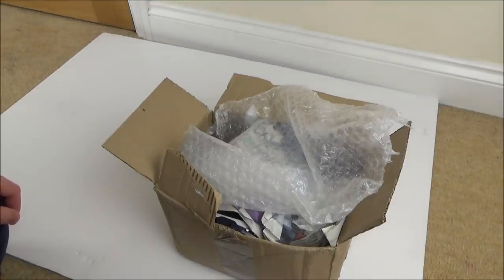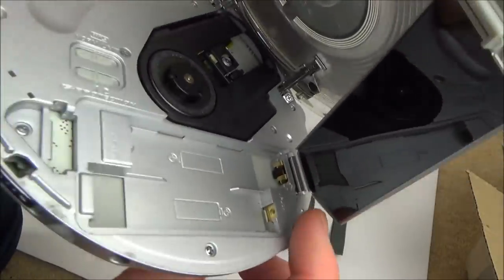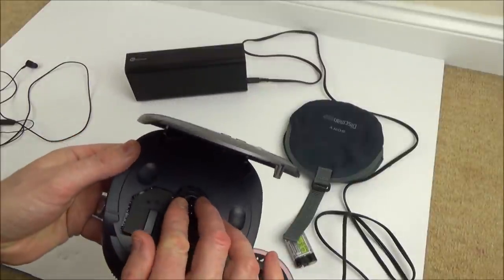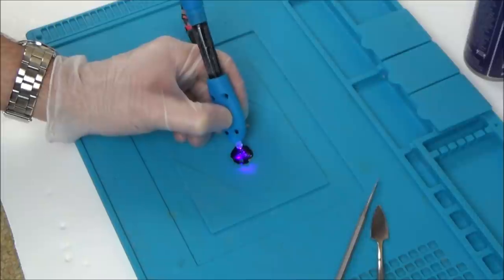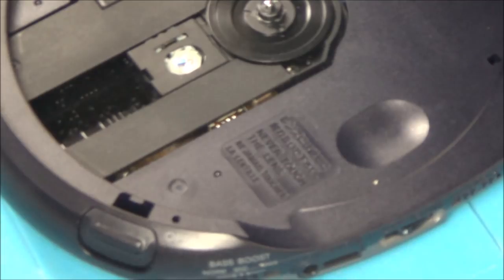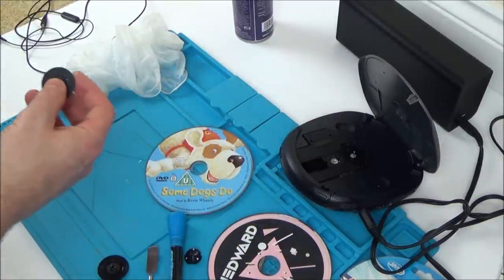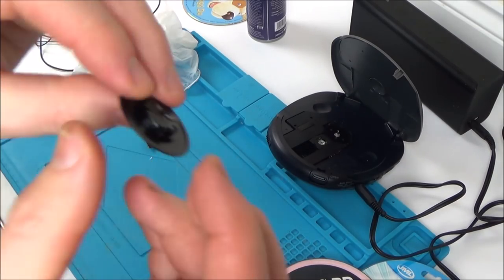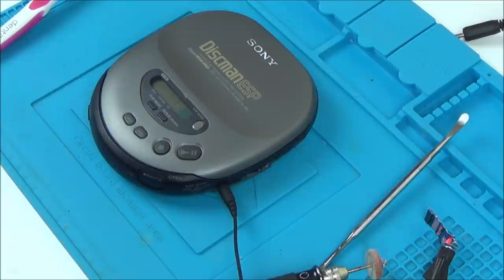Trying to FIX a 1997 Sony Discman D-345 (1st Video in Discman Series)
Hi, this is the 1st video in a series of 'trying to fix' videos on the Sony Discman/CD Walkman. This one is from 1997 (I think) and it is a Sony Discman D-345.